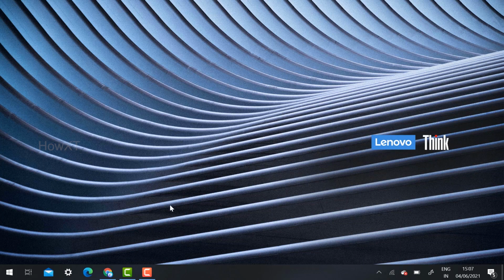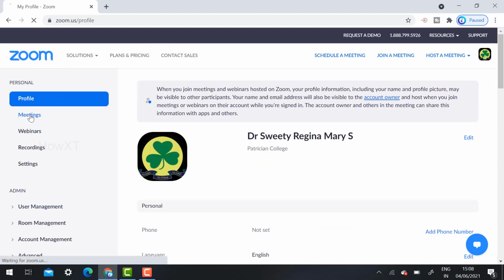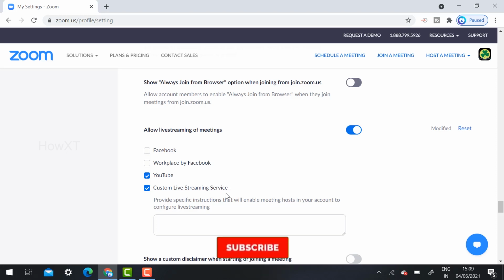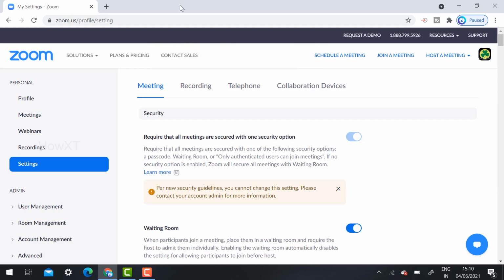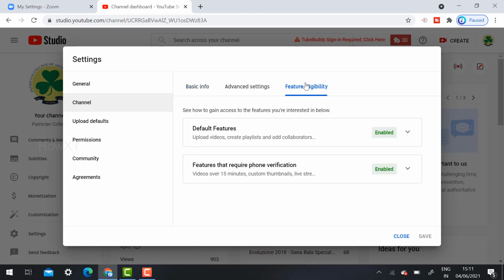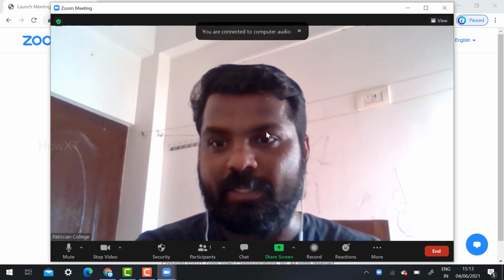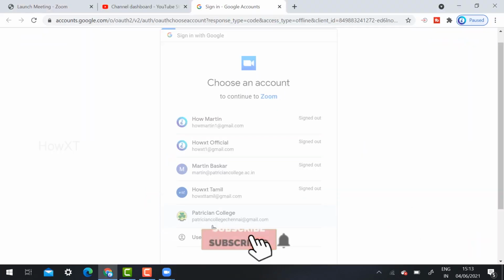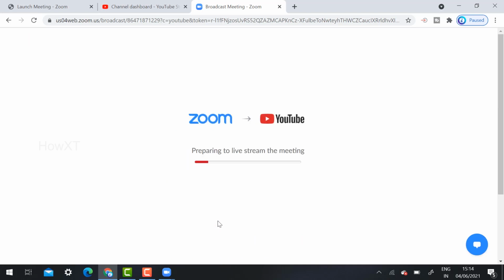How To Live Stream Zoom Meeting/webinar on YouTube 2021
This video tutorial will help you How To Live Stream Zoom Meeting/webinar on YouTube. We can make our live school or college events virtual using zoom and YouTube platform.

00:00 Introduction
00:27 Enable YouTube Live setting in ZOOM
02:29 YouTube Channel Live stream eligible check
03:09 Make Zoom Meeting Live on YouTube
04:06 YouTube Go Live Option
04:53 ZOOM YouTube Live Demo